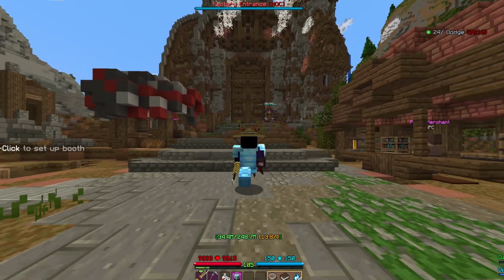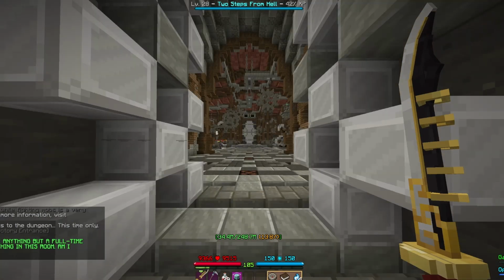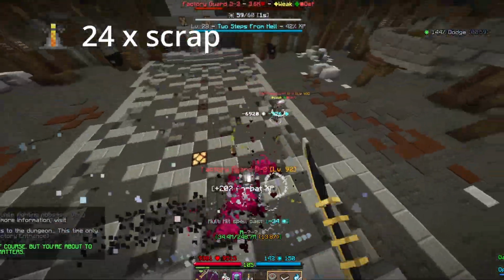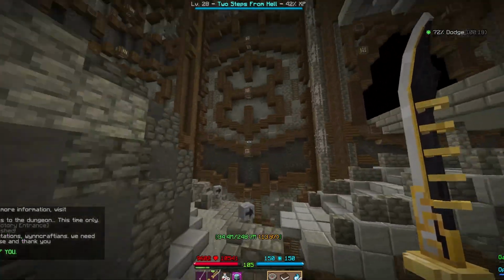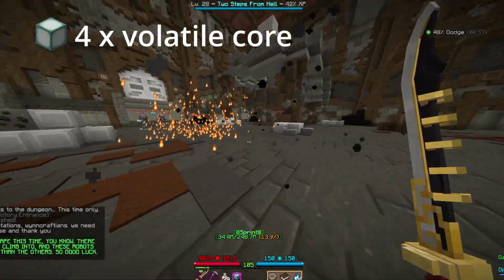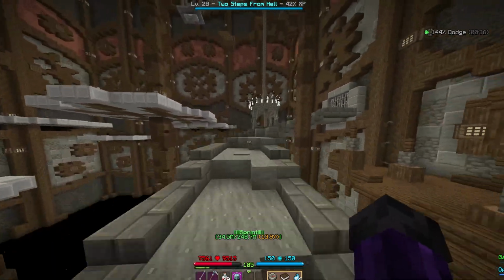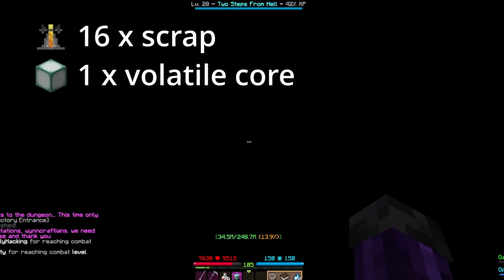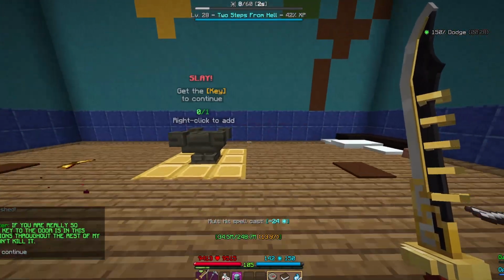How to beat the Fallen Factory Dungeon on Wynncraft | Firewall passes A and B location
A quick video designed to help players that find the dungeon confusing navigate through its many sections.